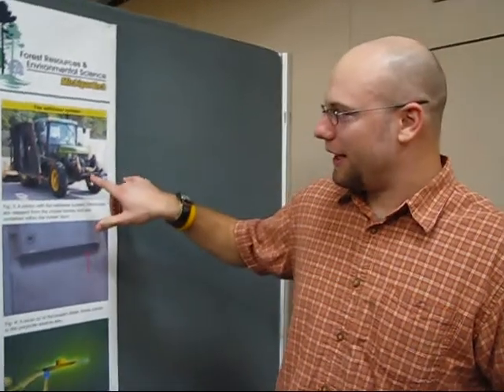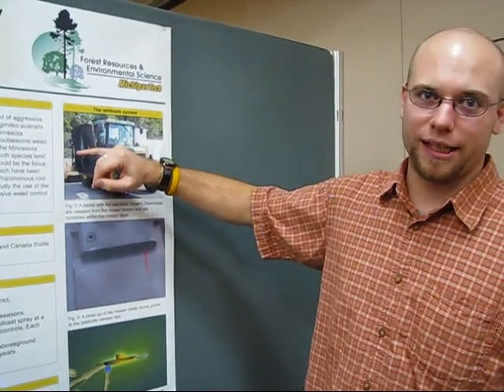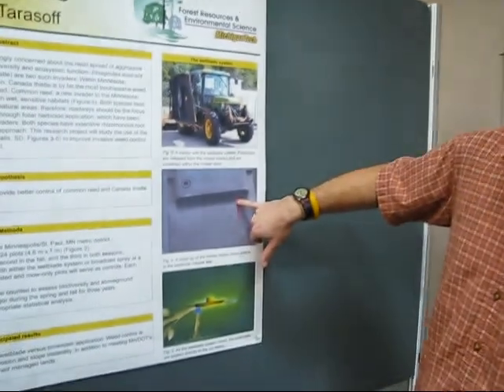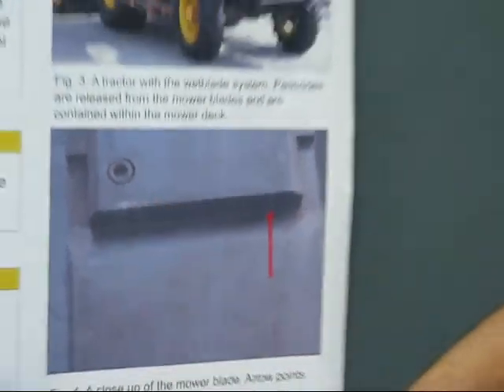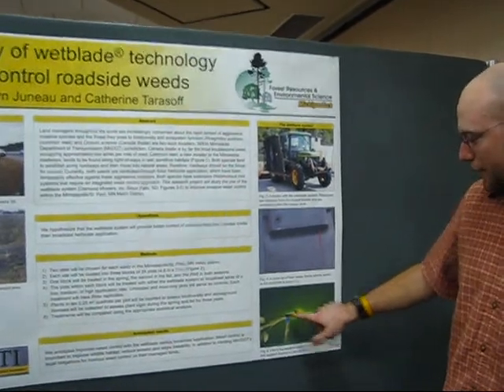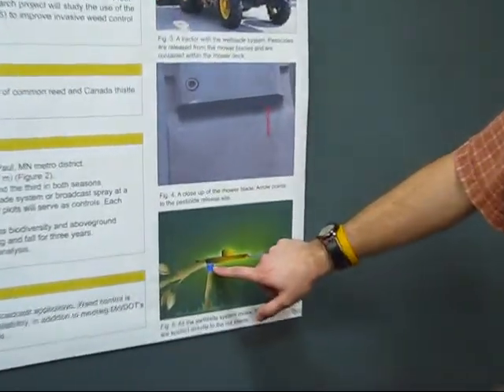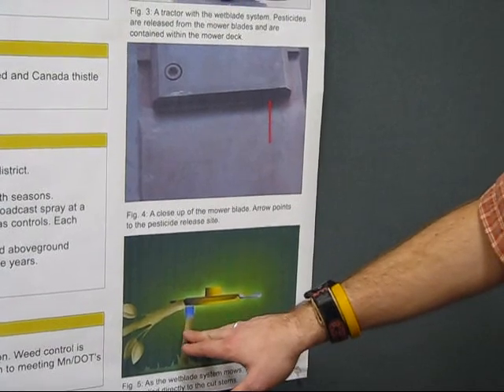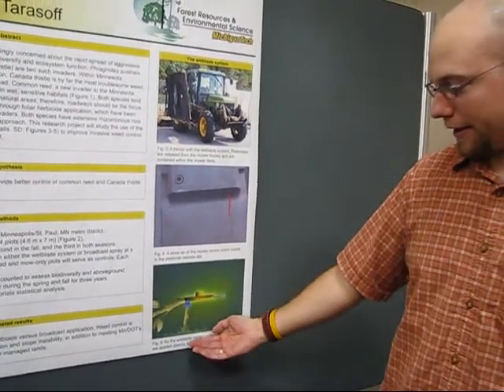Wetblade Technology to Control Weeds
Efficacy of Wetblade Technology to Control Roadside Weeds;Transportation Forum at Michigan Tech featured transportation-related posters by undergraduate and graduate students, organizations and Senior Design and Enterprise teams.